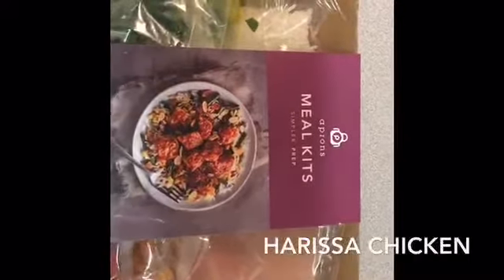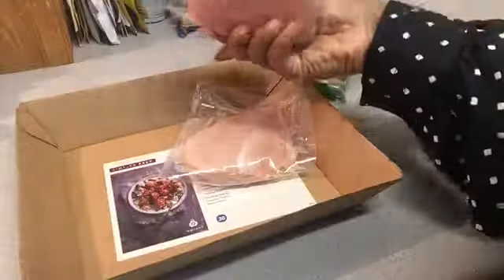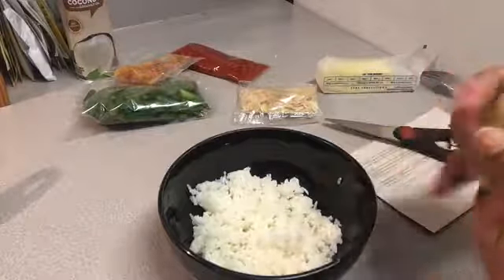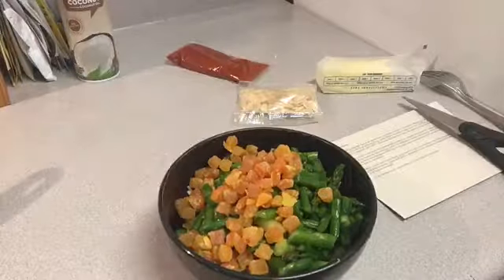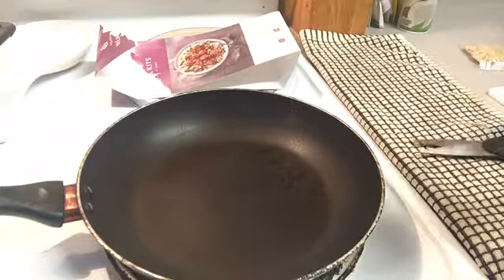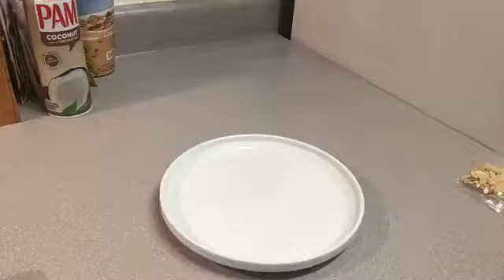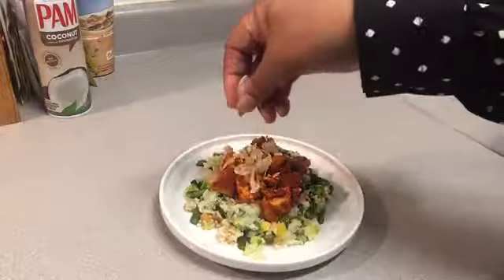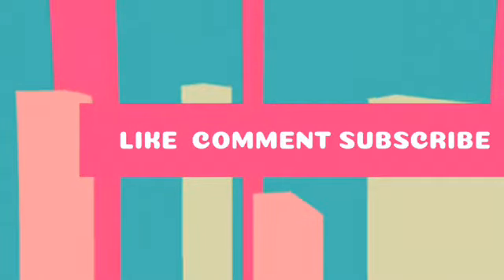HARISSA CHICKEN (Meal Kit) Cooking Show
HARISSA CHICKEN (Meal Kit) Cooking Show! Hey guys! Happy New Year! I kicked off the new year with something new on my channel! I cooked a meal kit meal! Harissa Chicken. This meal kit can be found at a publix grocery store for $12.99! 💙ENJOY!

 I.G. Cooking_Incognito